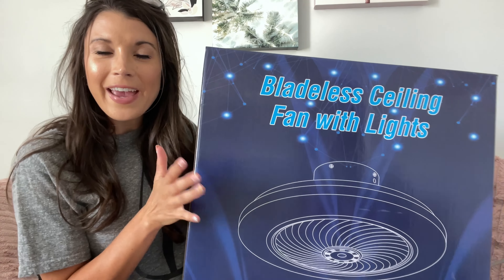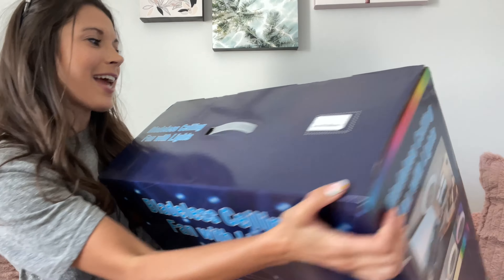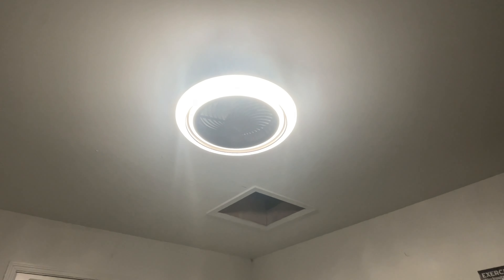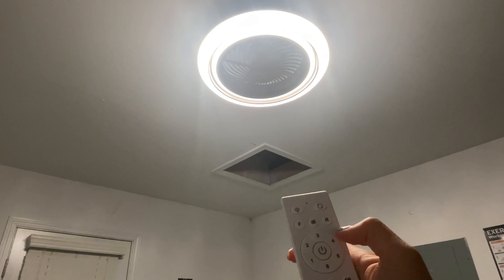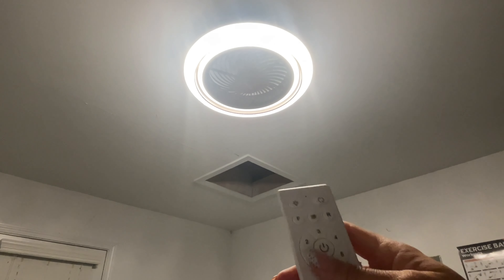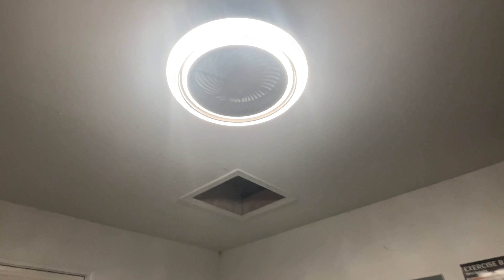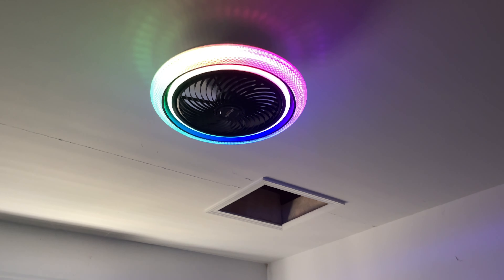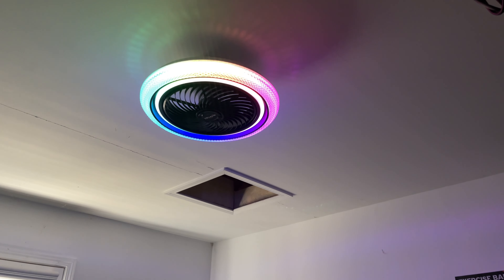Amazon Home - Bladeless Ceiling Fan